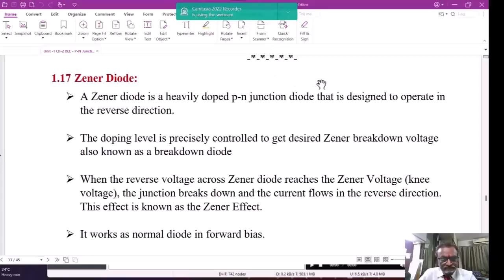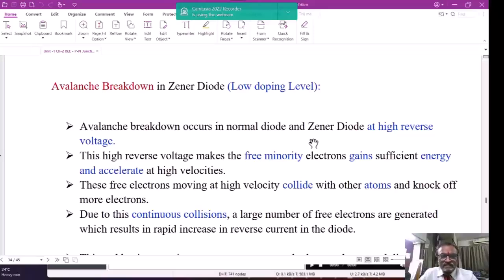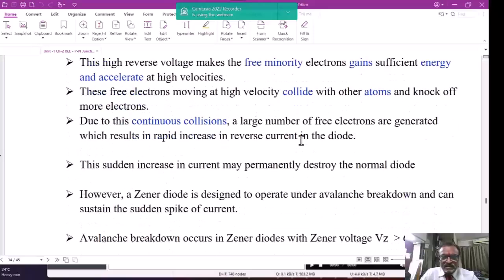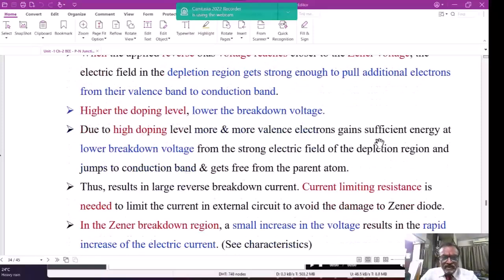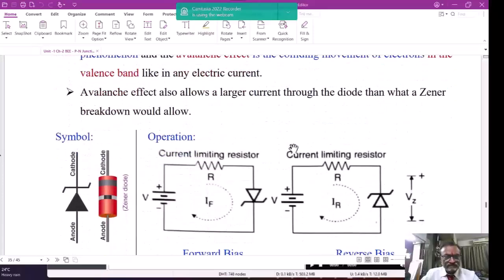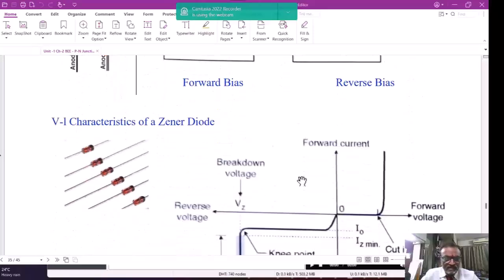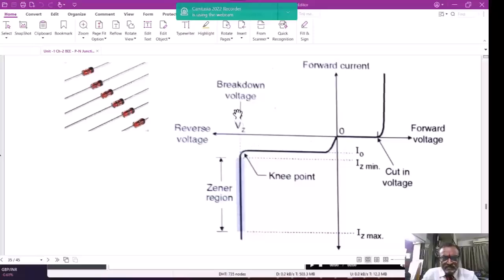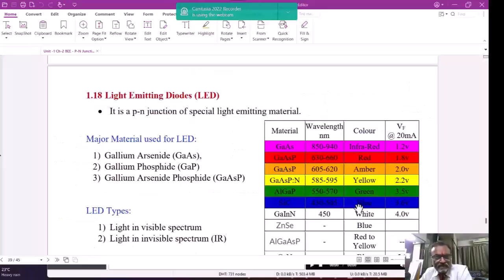07. Zener Diode Explained | Working, Characteristics & Breakdown Mechanism | Basic Electronics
In this video, we’ll learn everything about the Zener Diode — one of the most important components in basic electronics and semiconductor devices.
We’ll cover:
✅ Zener diode working principle
✅ V-I characteristics of Zener diode
✅ Zener breakdown vs Avalanche breakdown
✅ Applications of Zener diode as a voltage regulator

This video is perfect for Electronics and Electrical Engineering students, beginners in semiconductor devices, and anyone preparing for GATE / ESE / Diploma / B.Tech exams.

💡 Topics Covered:
00:00 Introduction
00:45 What is a Zener Diode?
02:30 Working Principle
04:10 Zener Breakdown Mechanism
06:00 V-I Characteristics
08:00 Applications and Uses
09:30 Summary